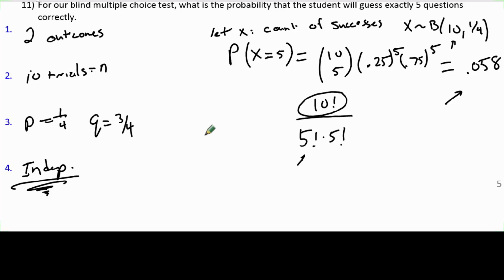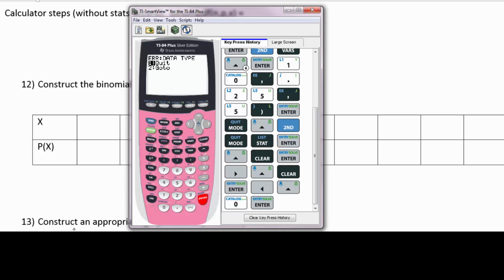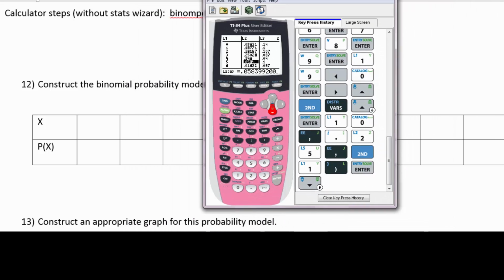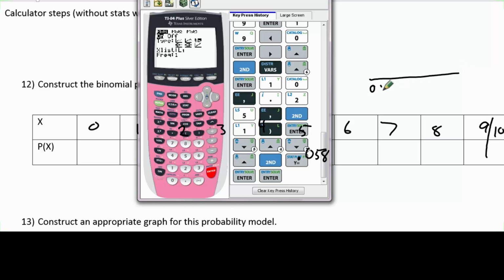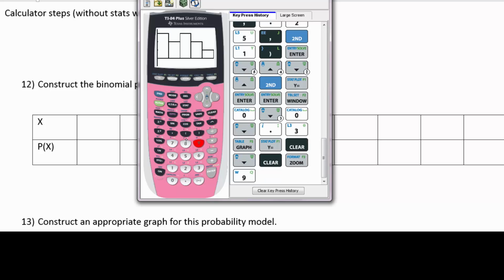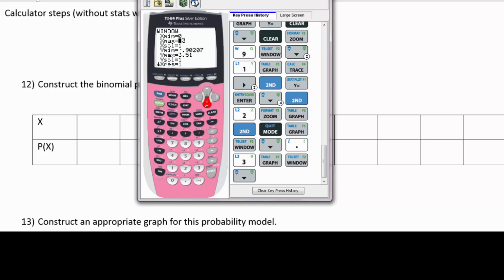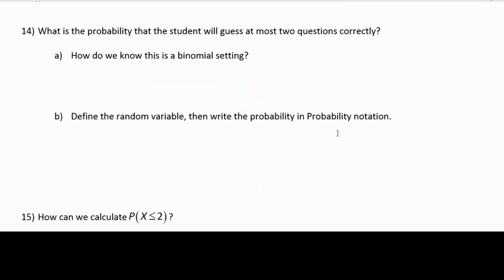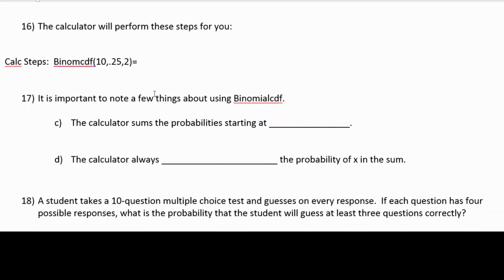binomial pt 3